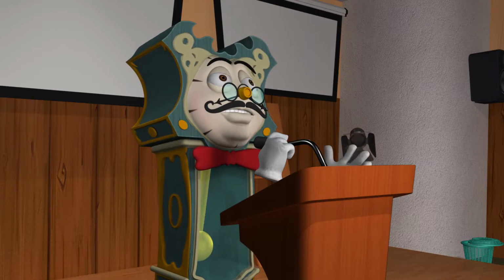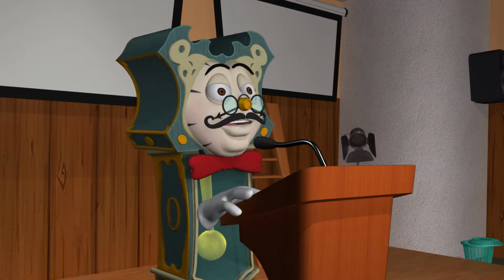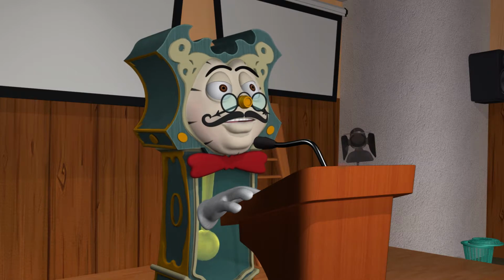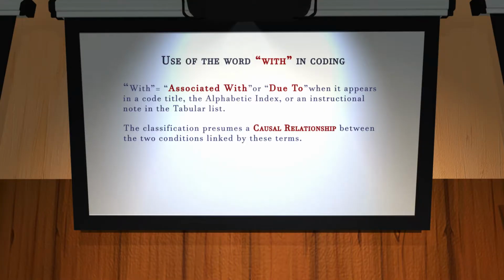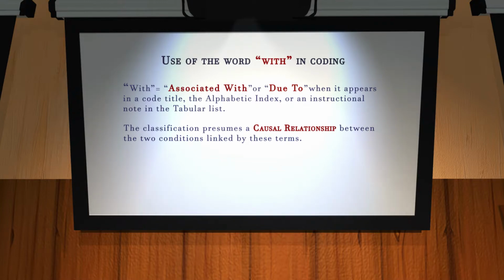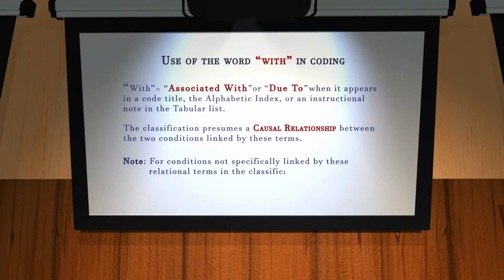How to code Diabetes Mellitus and Cataracts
Edutainment Studios present:

Are you a doctor in US and confused with ICT-10?  Learn with our fun and animated video on how to code Diabetic Cataracts.

Guidelines

2017 Modifier Final ICSD-10 Mapping to HCC/RxHCC

Codes